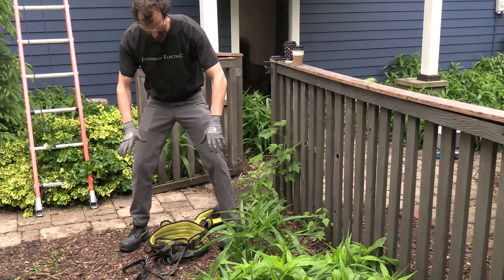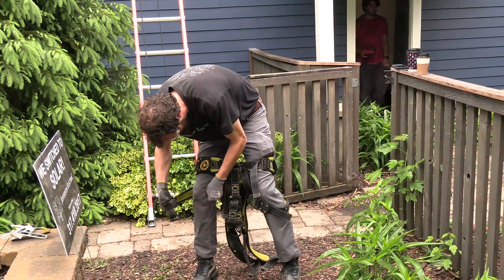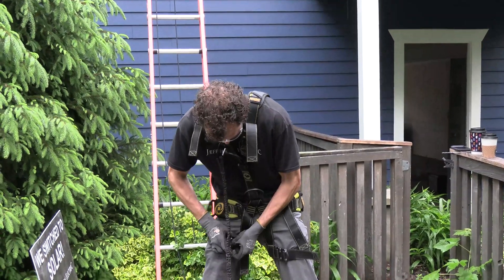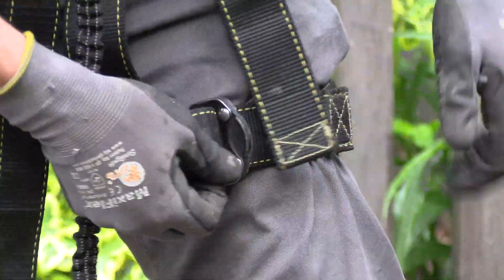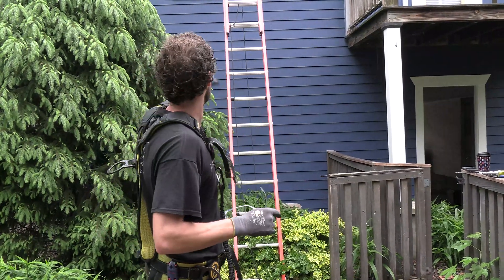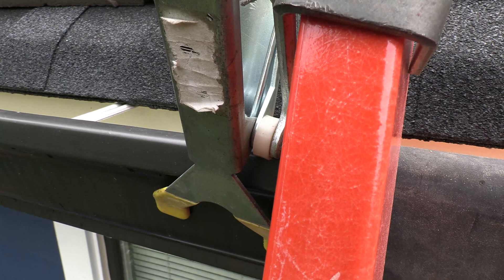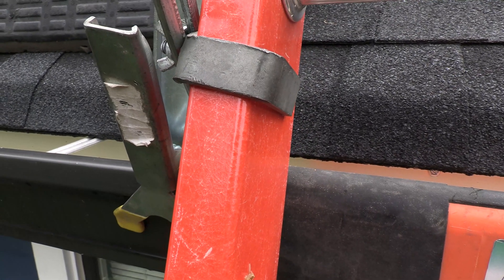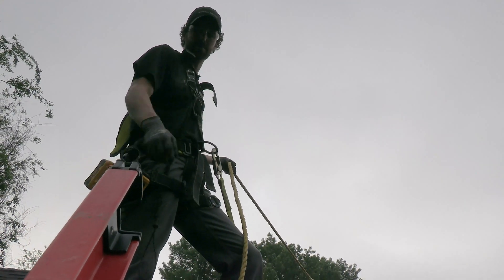A Solar Electrician's Ladder & Harness Rules For Taking The Fear Out Of Heights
Synopsis:
No One: …
Electric Pro Academy: Wanna know how to put on a roof-work safety harness?!?!

So it’s not the most thrilling of topics, but if it’s only for our Jefferson Electric apprentices, we know there’s some confusion out there! Jefferson Electric is approaching a EMR of 0.8 (AKA a very safe company) and our roof and ladder practices are a big part of that. Here’s what we do to keep our guys safe on rooftops.

Products We’d Recommend:
ATG Maxiflex Nitrile Gloves

Outline:
0:00 - Introduction
0:11 - Wearing A Harness
1:59 - Ladder Securement
3:16 - Rope Tie-Offs